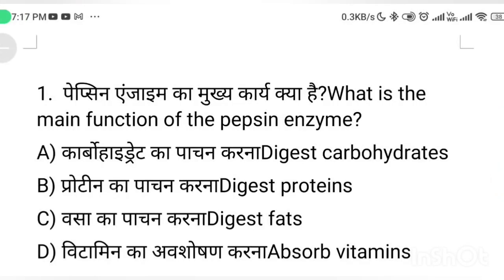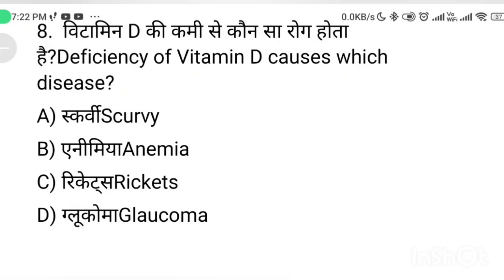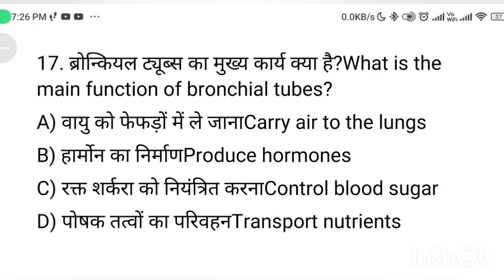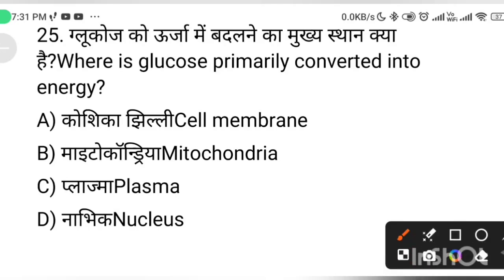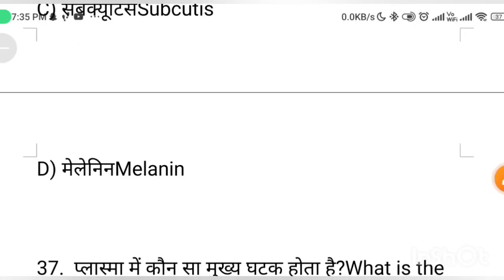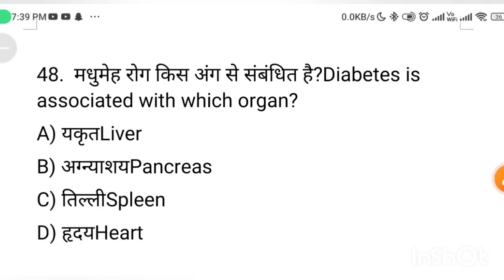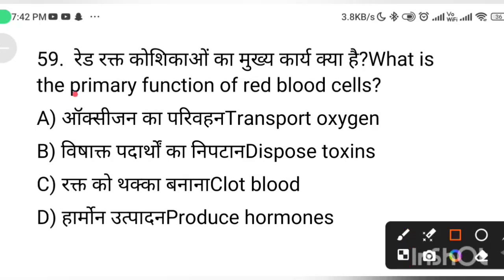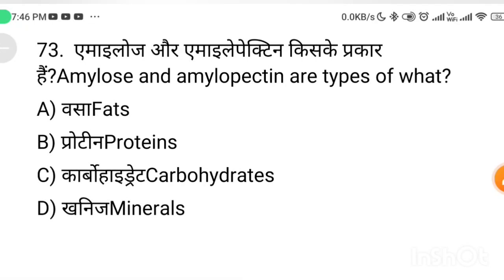Pharmacist Exam preparation |human anatomy & physiology mcq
pharmacist exam preparation mcq
human anatomy and physiology questions
human anatomy and physiology mcq
all pharmacist exam preparation mcq
railway pharmacist preparation questions
mhrsb pharmacist preparation

Latest Pharmacist vacancy  Pharmacist job Pharmacist exam syllabus Pharmacist exam question

MHSRB, ossc, Telangana pharmacist preparation questions|RRB pharmacist preparation mcq

mhsrb pharmacist preparation questions
mhrsb pharmacist preparation mcq 2024
RRB pharmacist exam MCQ 2024
mock test for pharmacist preparation
mock test for pharmacist exam preparation mcq
Telangana pharmacist preparation mcq
OSSSC PHARMACIST EXAM 2024
Most Important Questions Papers of Pharmacy Exams Like GPAT, NIPER, Drug Inspector. DCO, Pharmacist

Railway pharmacist exam preparation Telangana pharmacist exam preparation
 उत्तराखंड फार्मासिस्ट एक्जाम प्रिपरेशन
 एम्स फार्मासिस्ट का एक्जाम प्रिपरेशन
Odisha pharmacist for exam preparation
 रेलवे फार्मासिस्ट एक्जाम mcq
RRB pharmacist question
up pharmacist exam
ossc pharmacist exam preparation mcq 2024
bihar pharmacist exam preparation
rajasthan pharmacist exam preparation mcq
haryana pharmacist preparation mcq 2024
dssb pharmacist mcq
cghs pharmacist exam MCQ

RRB pharmacist preparation mcq 2024
railway pharmacist preparation mcq 2024
important rrb pharmacist question
rrb pharmacist important mcq 2024

railway pharmacist exam preparation mcq 2024

Railway Pharmacist || RRB Pharmacist Exam MCQ ||  Pharmacist 2024 || RRB Pharmacist IMP MCQ

Railway Pharmacist || RRB Pharmacist Exam MCQ |

 The contents of this video is based per data collected from different sources (Google Search, Book, Personal class note and expert opinion